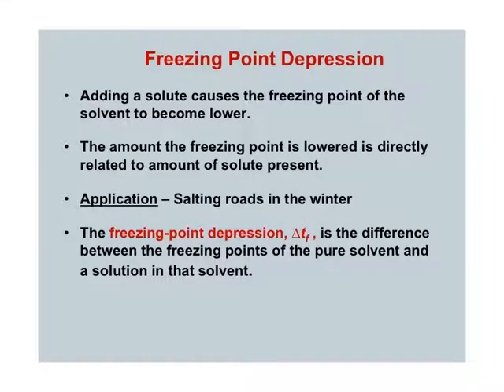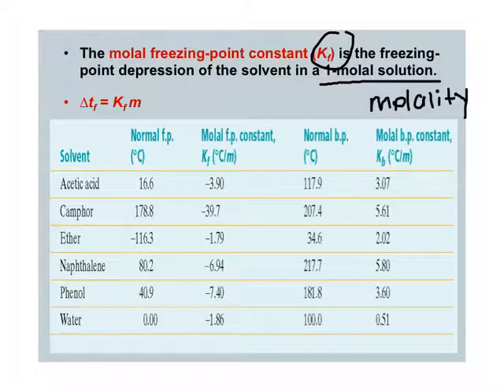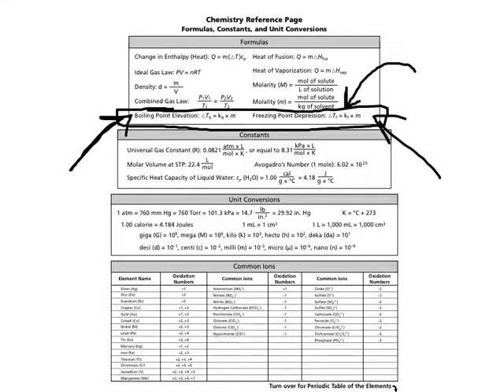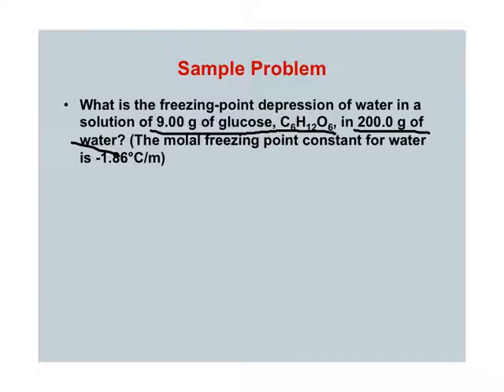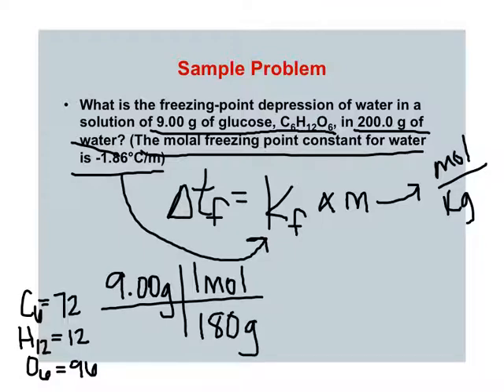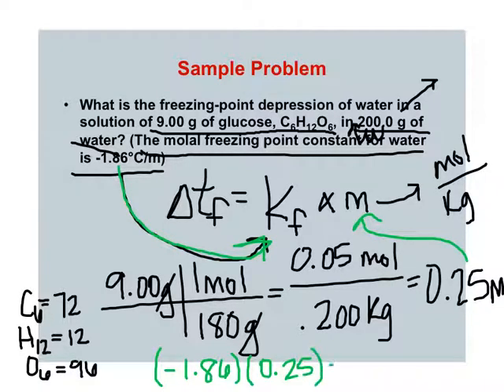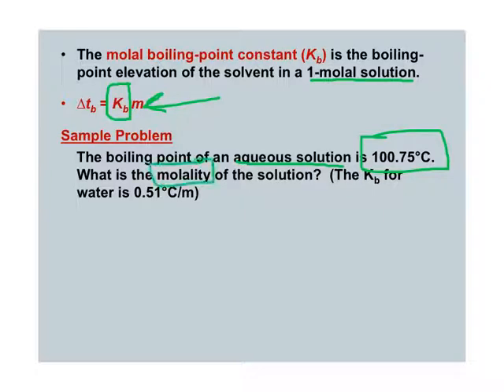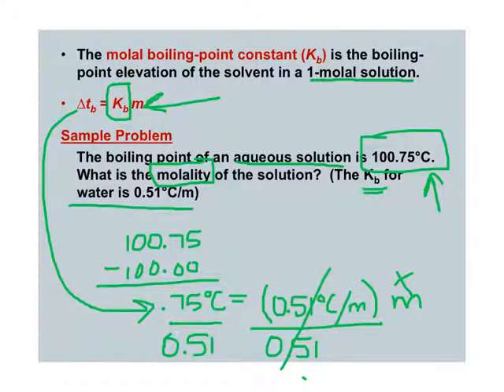Ch. 13.1 Video Lecture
This lesson goes over freezing point depression and boiling point elevation of solutions. It goes with HW Set 13-1. Please check calendar for selected problems.